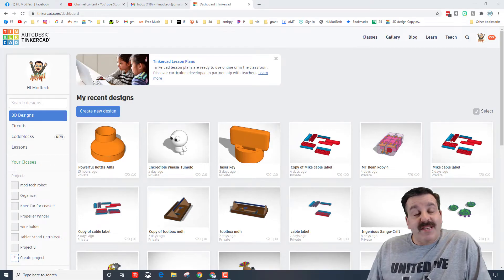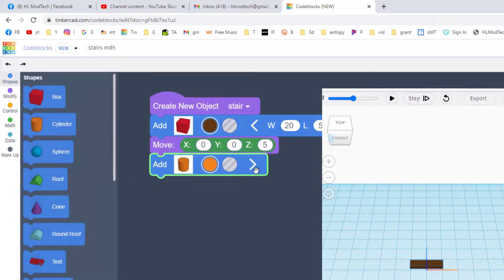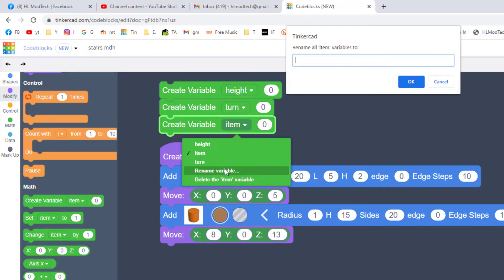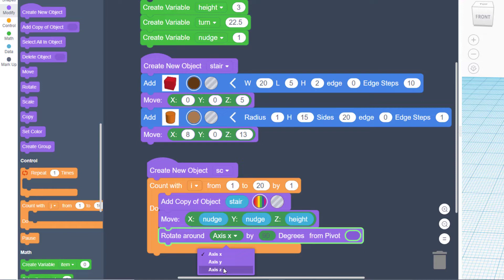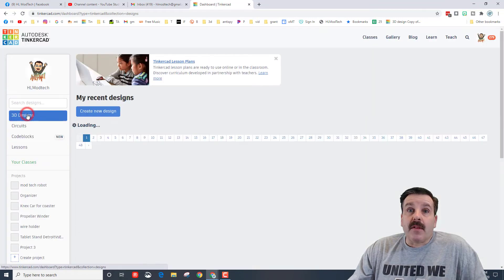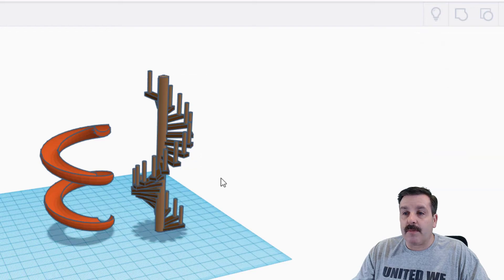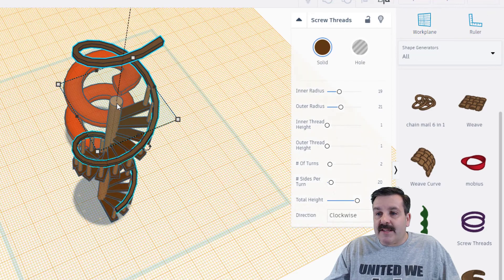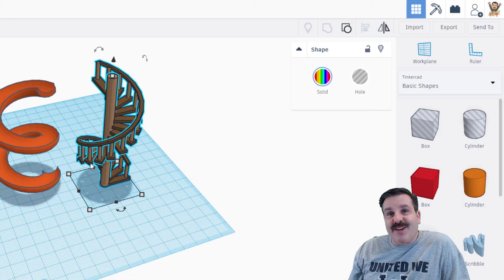Speedy Spiral Stairs in Codeblocks | Use as a part in Tinkercad 💯🤯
Have a glorious day and keep Tinkering! Use the precision of codeblocks to design a set of spiral stairs in minutes using codeblocks. Then add your codeblocks part to a Tinkercad project in a instant.